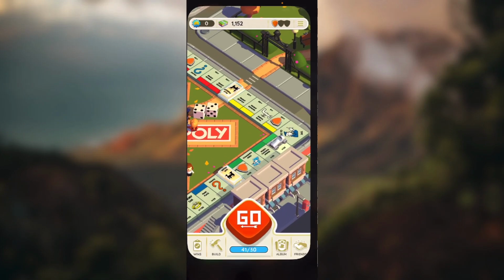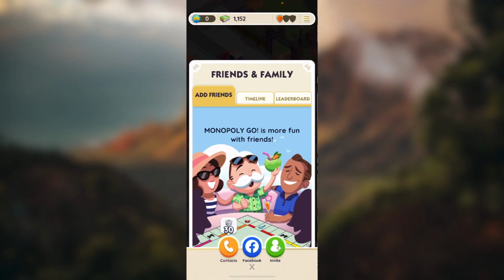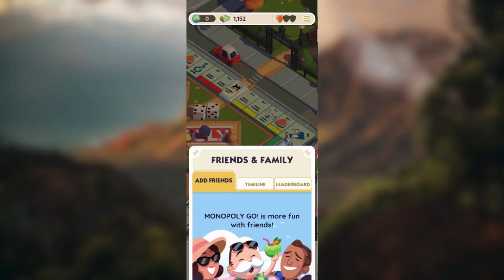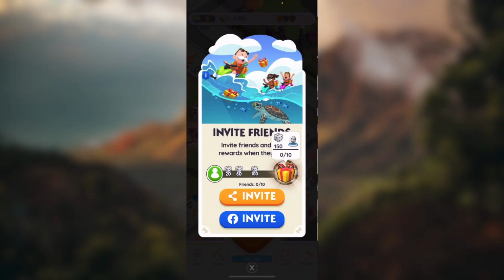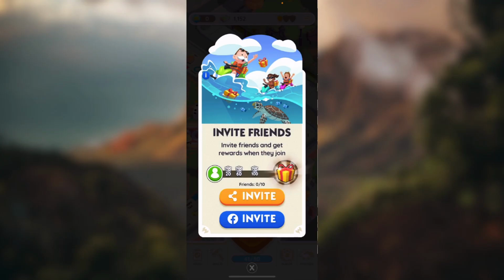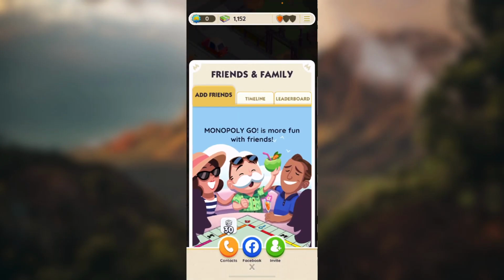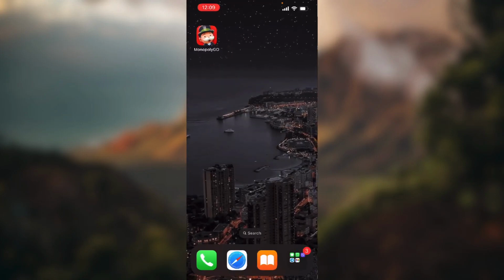How to Invite Friends in MonopolyGO (Quick Tutorial)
Today we talk about How to Invite Friends in MonopolyGO, so stay until the end of the video to see the full explanation.